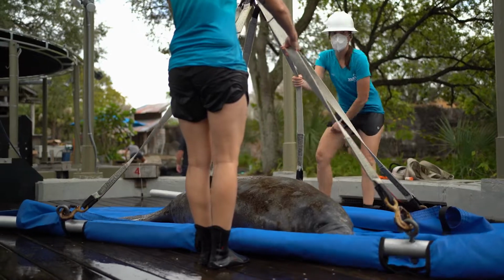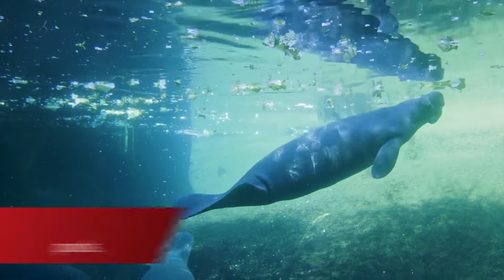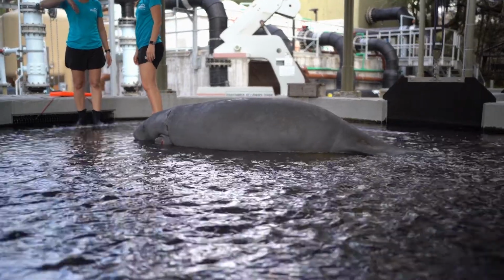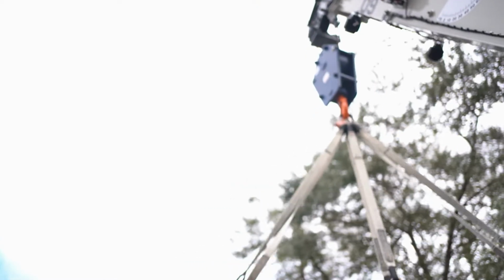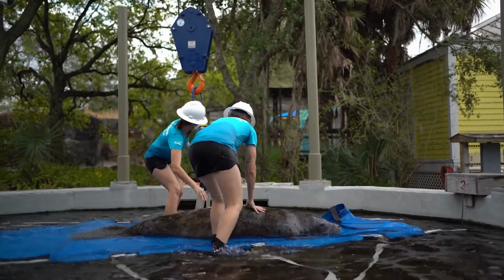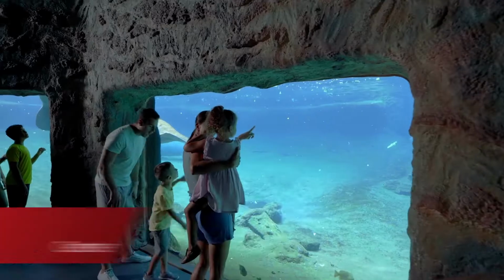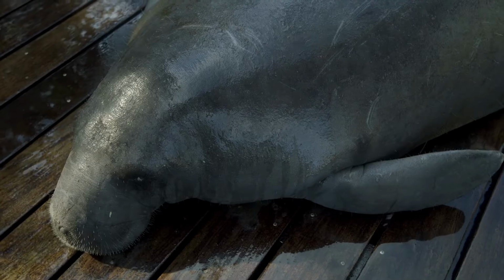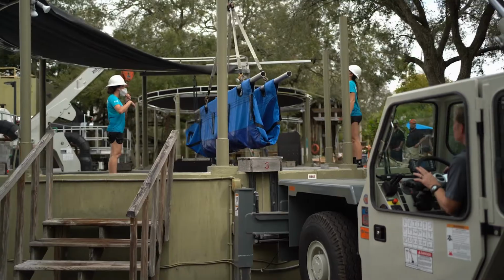Shuttlelift SCD09 carrydeck crane supports manatee rehab and daily care at Florida zoo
ZooTampa’s David A. Straz, Jr. Manatee Critical Care Center acquired a new Shuttlelift SCD09 carrydeck crane, replacing an old Shuttlelift unit that served the program for over 20 years. With zoo staff being on call 24/7 to receive stricken animals, its new 9 USt Shuttlelift is of vital importance in ensuring timely treatment. The crane’s easy operation, automotive-style dash panel, and hydraulic joystick control is a welcome bonus for the zoo staff.